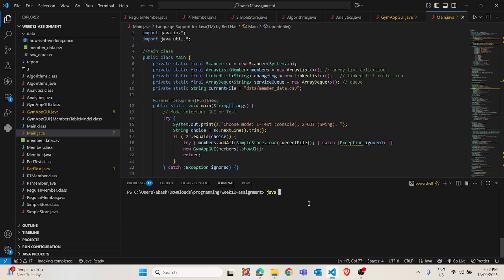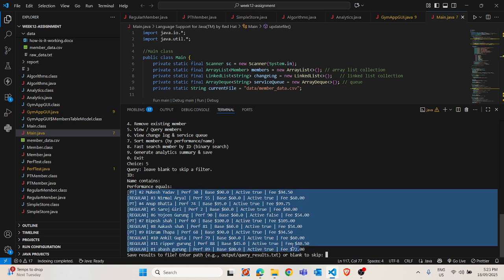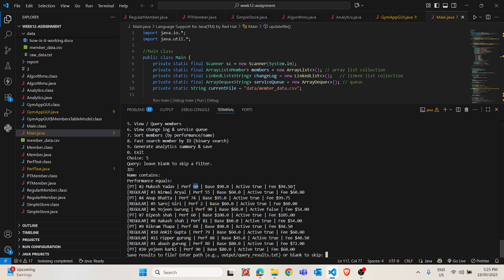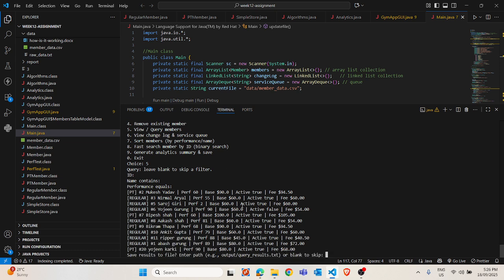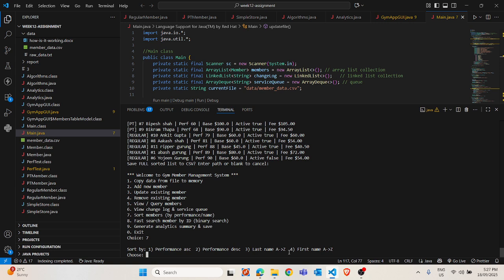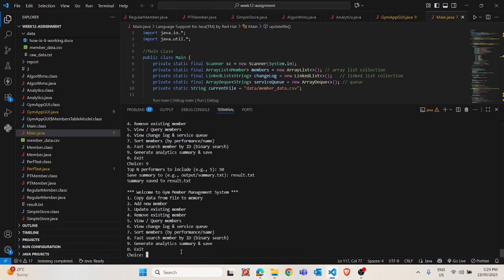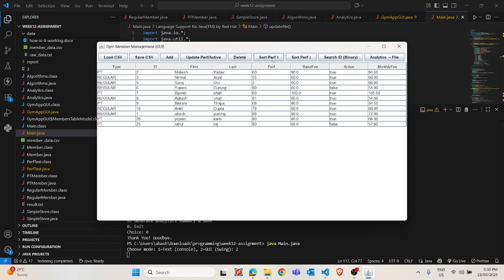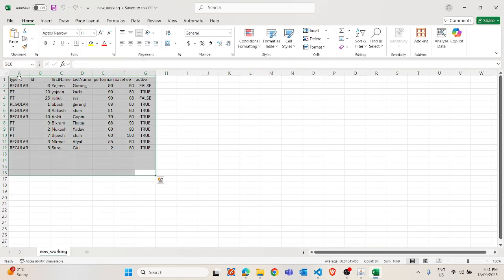Java Project Demonstration abash shah (20032432)